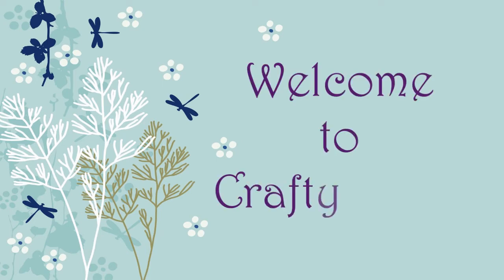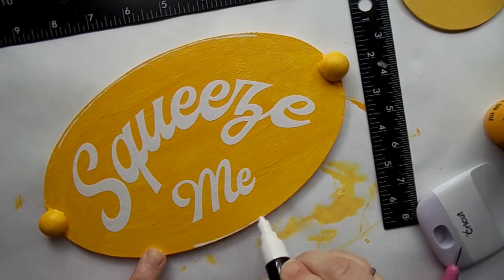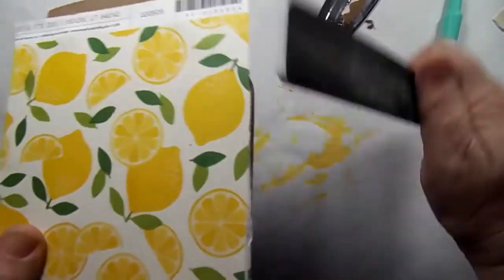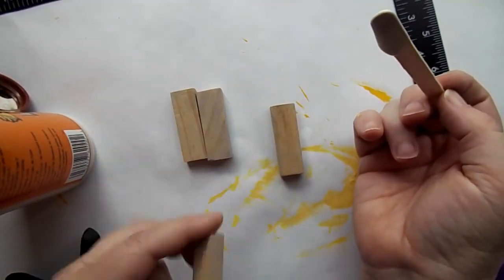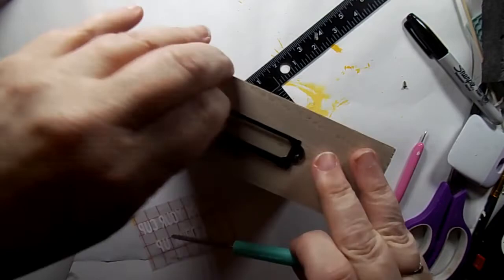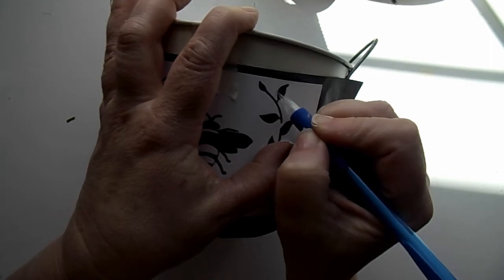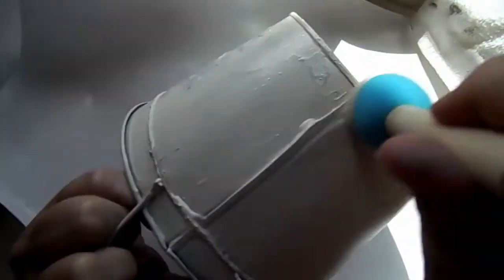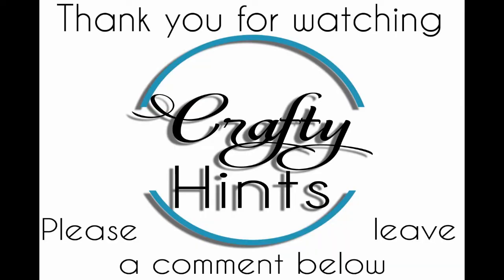Sweet Summer time DollarTree DIYS | Heidi Sonboul DIY Challenge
Summer is a wonderful season we wait months for. Dollar Tree DIYS are a great way to decorate on a budget that looks so much more high end! Dollar Tree and Dollar General both have items you can modify to look so nice! I took part in Heidi Sonboul's DIY Challenge it was summer this month.

DIY 1  Lemon squeeze me sign
Dollar tree wood oval
1 22mm wood bead ( 1000 beads
Yellow paint
White paint pen ( Posca

DIY 2
3 in wood circle
white paint pen or vinyl
Jar wood sign
Jute twine
(I added a bow and greenery)

DIY 3 Drink up cup holder
Box or sign
Tumbling tower blocks
Wood glue
White mini bucket( 3 pk Dollar Tree )
Cups
Straws
Marker

DIY 4 Bee Bucket
Bucket
Puffy paint
Jute twine
Ivory and gray chalk paint

Intro    0:00
DIY 1   0:26
DIY 2   2:38
DIY 3   6:17
DIY 4   10:21
Outro  16:17